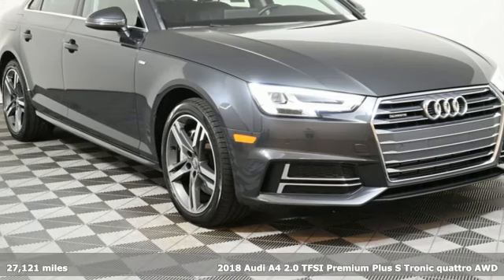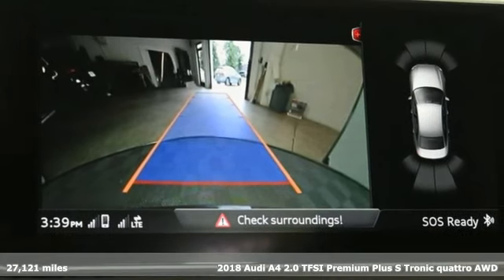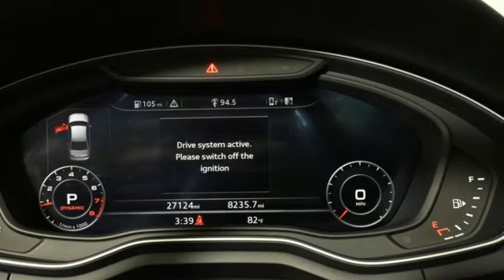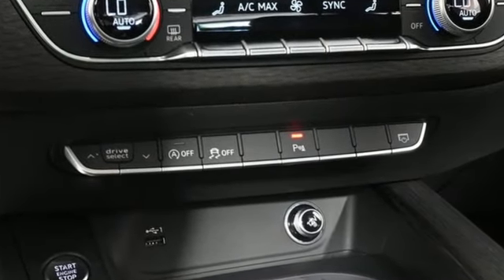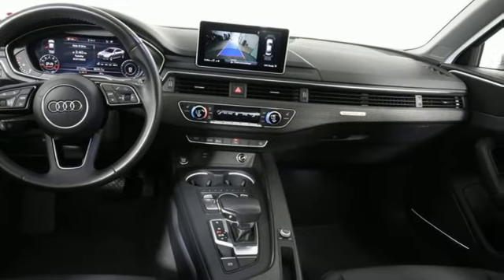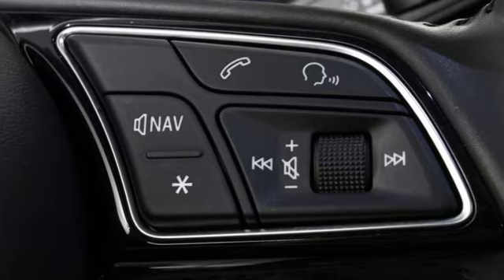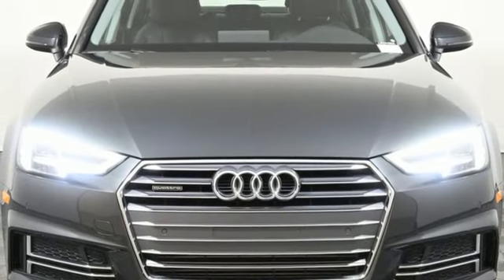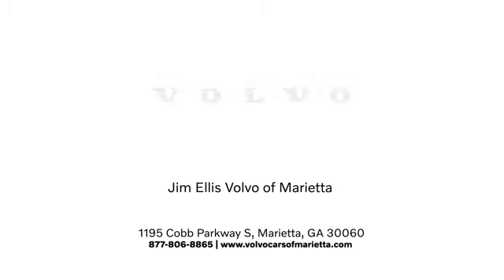Used 2018 Audi A4 Marietta, GA Atlanta, GA L923109A - SOLD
Year: 2018
Make: Audi
Model: A4
Trim: 2.0T Premium
Engine: 2.0L I4 TFSI DOHC
Transmission: 7-Speed Automatic S tronic
Color: Gray
Interior: Black
Mileage: 27121
Stock #: L923109A
VIN: WAUENAF47JA148839
2018 Audi A4 2.0T Premium Plus quattro in Manhattan Gray Metallic with Black Leather Interior. brbrThis A4 is equipped with:brbrManhattan Gray metallic brBlack interior IncludedbrPremium Plus package br18" 5-spoke-Dynamic design wheels, contrasting graybrAll-season tiresbrAluminum high-gloss window surroundsbrBang & OlufsenA® sound system with 3D soundbrHeated, auto-dim, power-folding exterior mirrors w/memorybrAlarm system with motion sensorbrSiriusXMA® All Access service w/3-month trial subscriptionbrAudi advanced keybr8-way power front seats w/ driver memorybrLED headlightsbrParking system plusbrDriver information system, colorbrAudi side assist with pre sense rearbrNavigation and Telematics packagebrAudi MMI Navigation plus with MMI touchbrAudi connect CARE (limited time subscription)brAudi virtual cockpitbrNatural Gray Oak wood inlays brFront filler panel IncludedbrDestination Charge brbrThis A4 was a previously enjoyed vehicle in excellent condition with a clean CARFAX.brbrbrbr2018 Audi A4 2.0T Premium Plus 1 OWNER NO ACCIDENTS CARFAX, 7-Speed Automatic S tronic, quattro, Black w/Leather Seating Surfaces, Aluminum High-Gloss Window Surrounds, Anti-Theft Alarm System w/Immobilizer, Audi Advanced Key, Audi Connect PRIME & PLUS Online Services, Audi Pre Sense Rear, Audi Side Assist, Audi Virtual Cockpit, Bang & Olufsen Sound System w/3D Sound, Color Driver Information System w/Trip Computer, Convenience Package, Driver Memory, Full LED Headlights, Heated Auto-Dimming Power Ext Mirrors w/Memory, Navigation & Telematics Package, Parking System Plus, Premium Plus Package, Radio: Audi MMI Navigation Plus w/MMI Touch, SiriusXM Satellite Radio, Wheels: 8" x 18" 5-Spoke Dynamic Design. Volvo Cars of Marietta is the one of largest volume Volvo car dealerships in the nation. Our inventory moves quickly. PLEASE BE SURE TO SECURE YOUR APPOINTMENT. All vehicles are subject to sale at any time. As a courtesy to our clients, a partial payment and signed agreement will secure an appropriate window of time to allow for travel to inspect and accept the vehicle.

Address:
1195 Cobb Parkway S